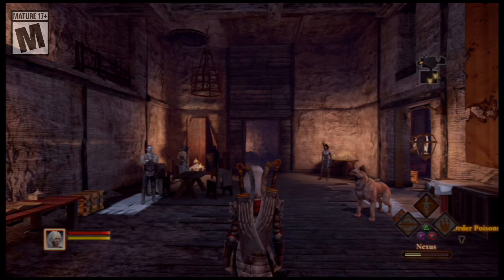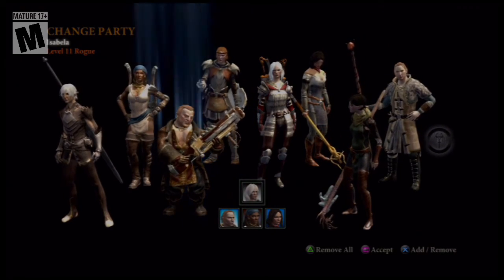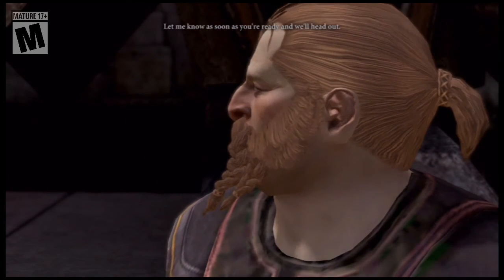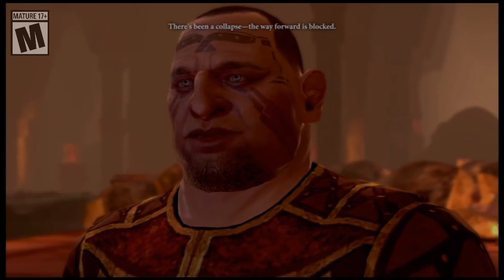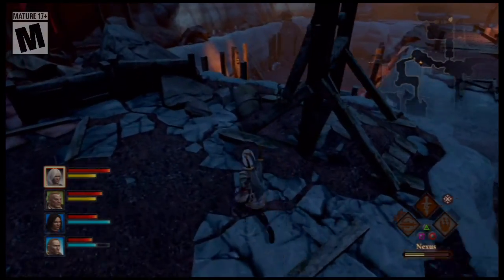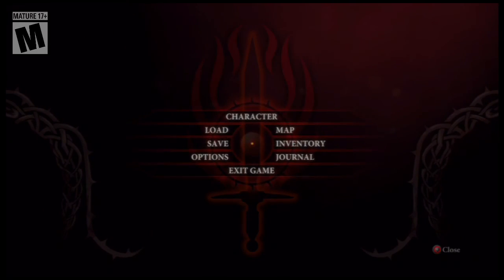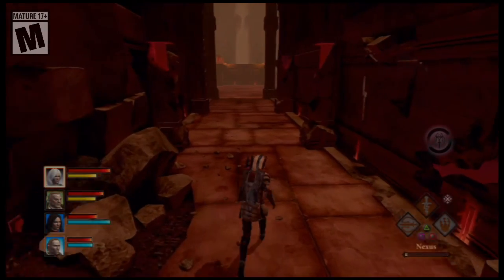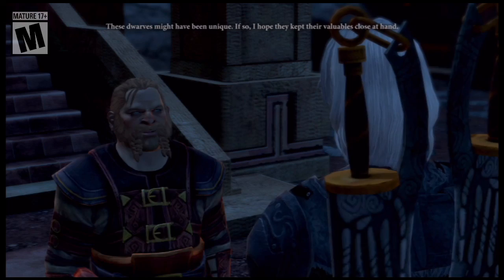Let's Replay Dragon Age II ((Rogue)) S6P1: Death returns to the Deep Roads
This is part 1 of set 6 for my Rogue Playthrough of Let's Play Dragon Age II.